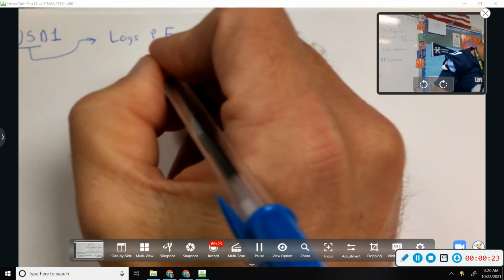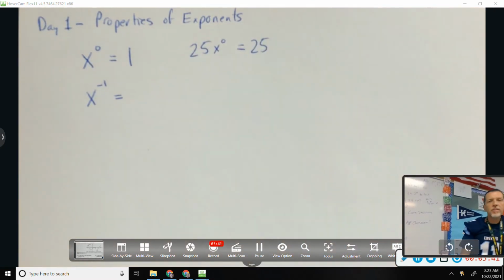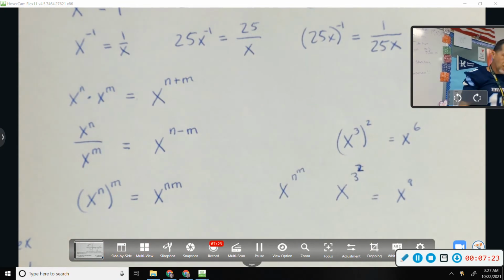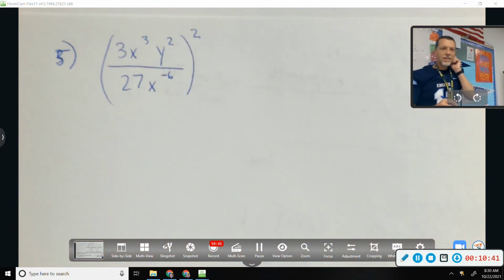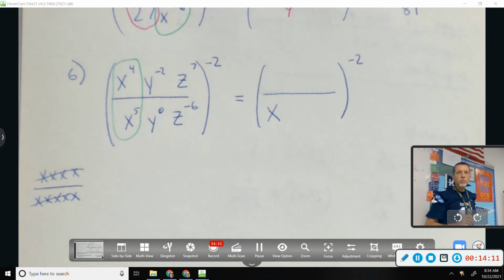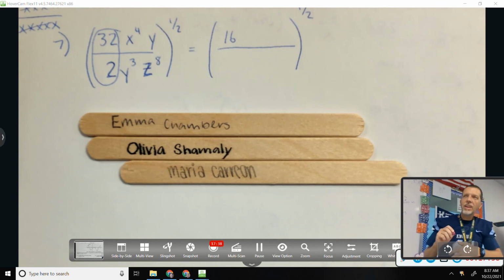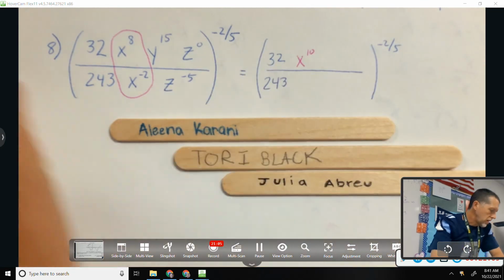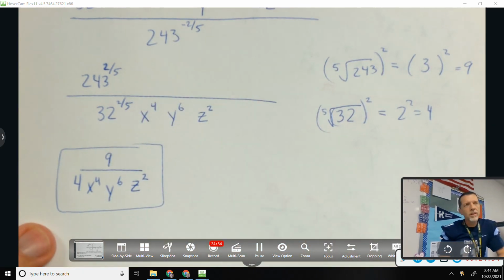U5D1 Properties of Exponents